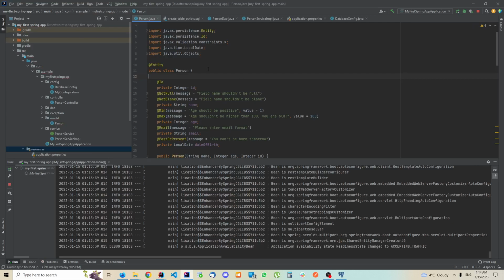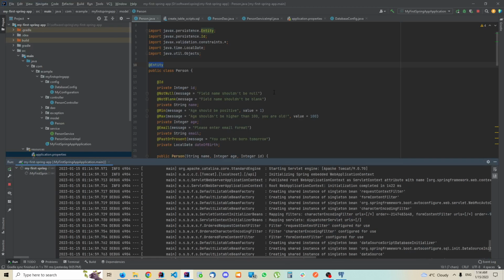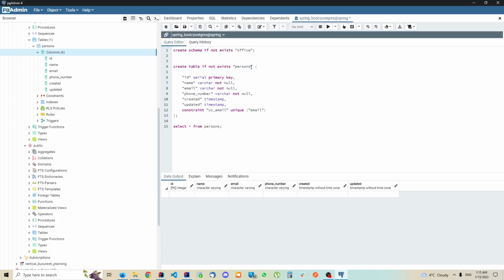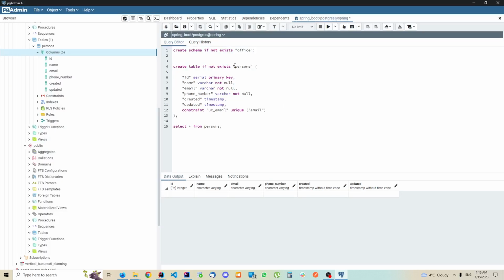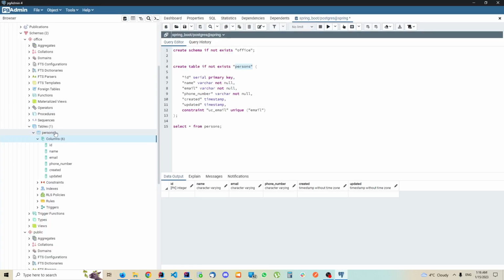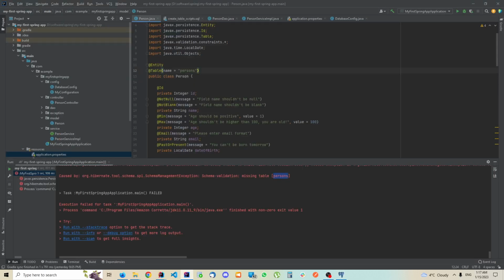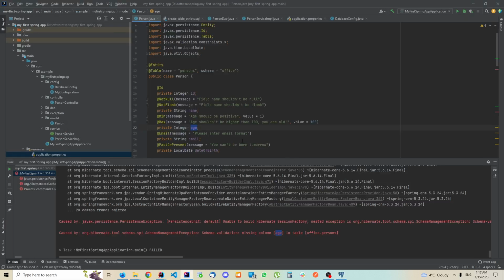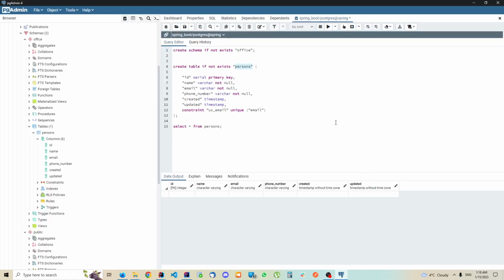Spring Data Jpa - Validate the schema